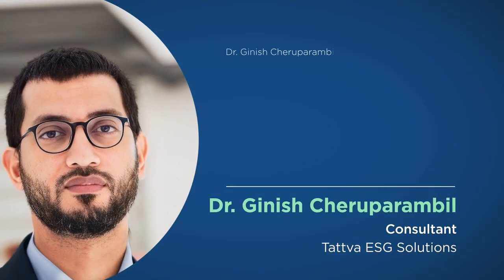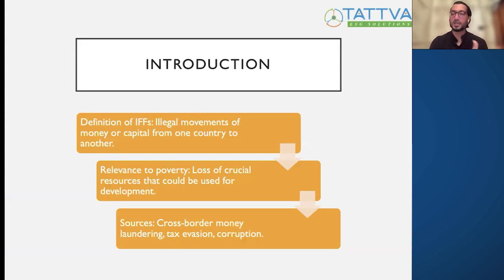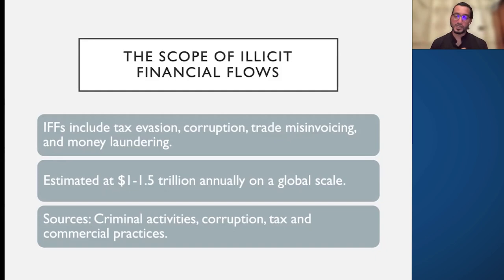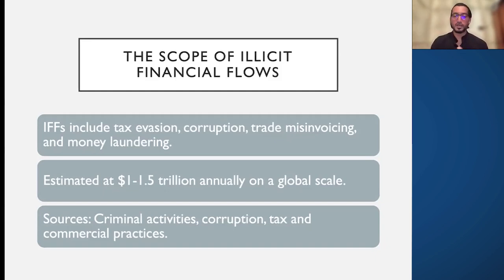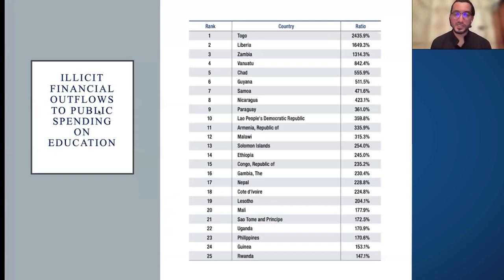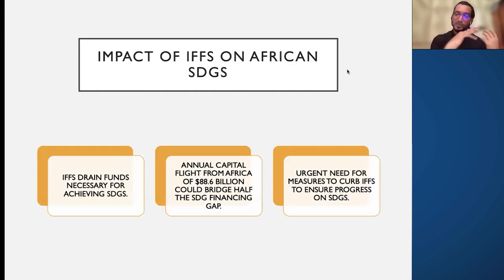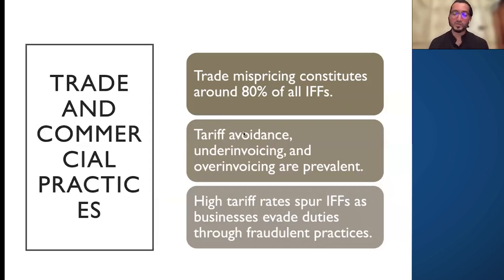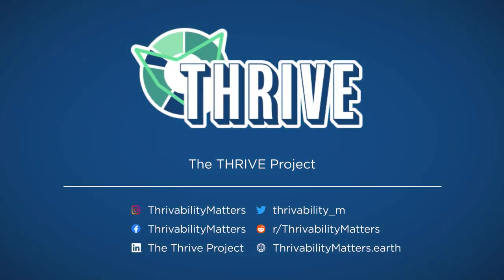Illicit Financial Flows and Their Impact on Poverty | Dr. Ginish Cheruparambil | THRIVE Webinar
Illicit Financial Flows (IFFs) are a significant challenge to global development, undermining economic growth and exacerbating poverty. This talk will explore the nature of IFFs, including activities like tax evasion, corruption, and money laundering, which lead to substantial financial losses in developing economies.

By understanding the link between IFFs and poverty, this talk emphasises the importance of transparent financial systems to support sustainable development and social equity.

Ginish Cheruparambil is a researcher specializing in policy analysis, sustainability, and economic research, with experience in ESG consulting, data analysis, and project management. Holding a Ph.D. in Interdisciplinary Studies, Ginish has worked across academia and industry, with a focus on research and economic policy.

--- ABOUT OUR WEBINARS ---
This presentation was from the October 2024 THRIVE Webinar. In our webinars, we gather experts on the issues that affect our world and give you the chance to discuss with them about how to make a thrivable future for all.

We host webinars on a regular basis. If you would like to learn more,